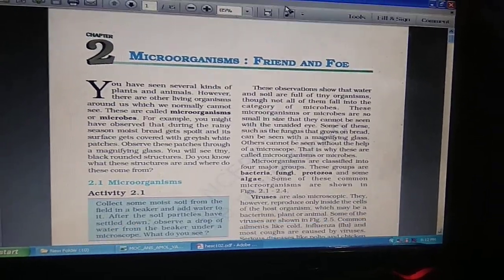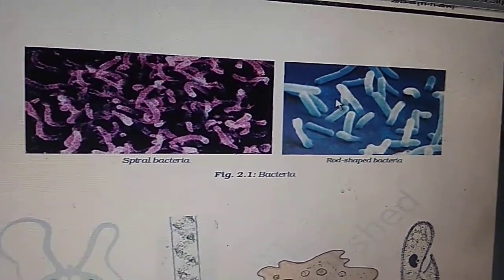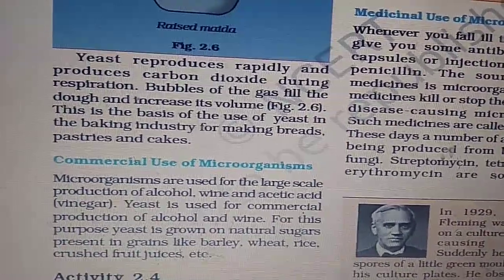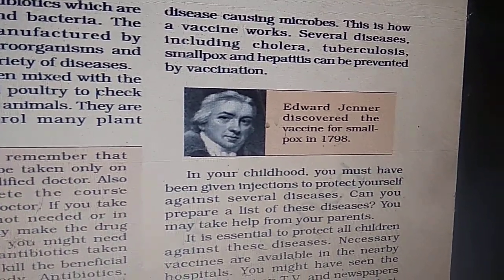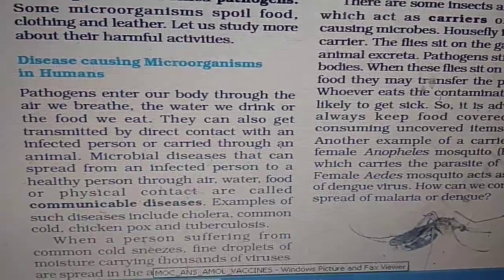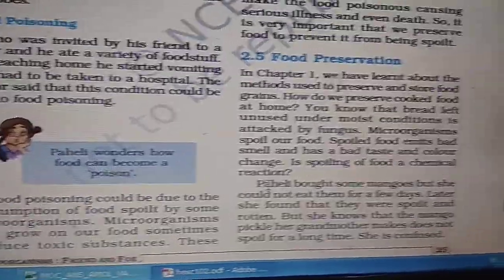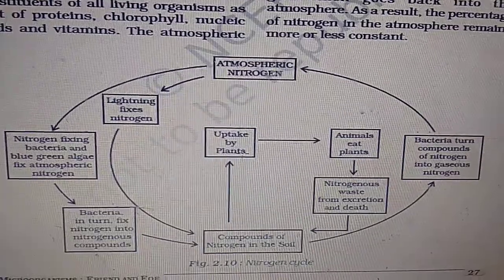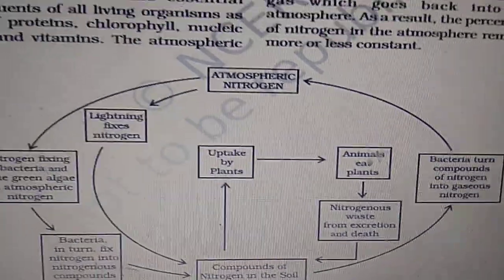Science class 8-Recapitulation of chapter microorganism friend and foe